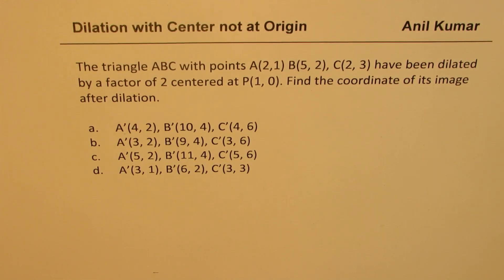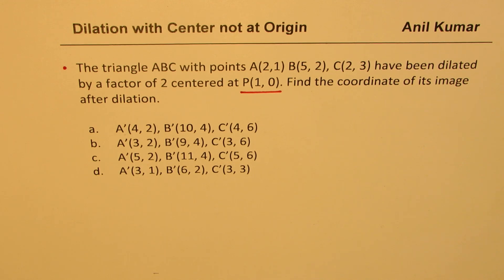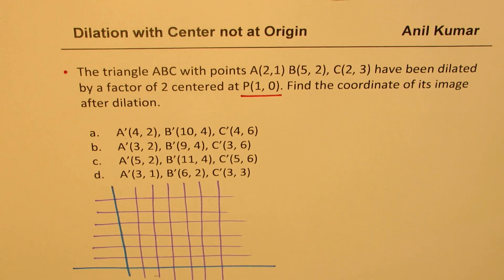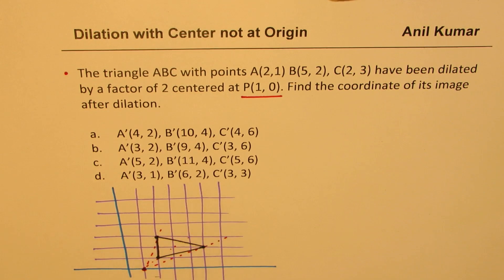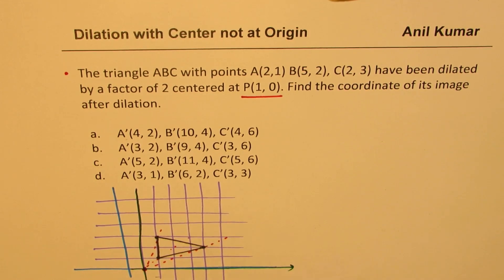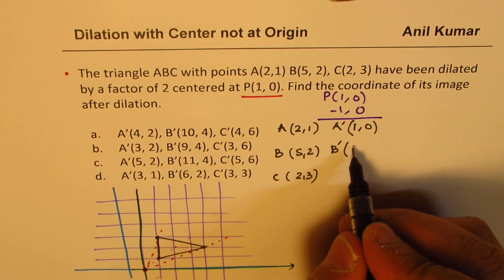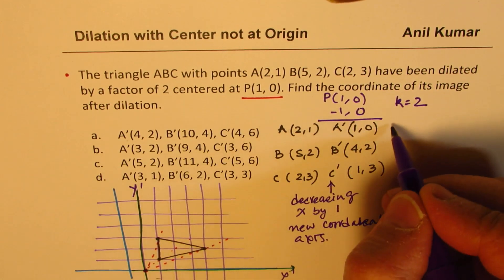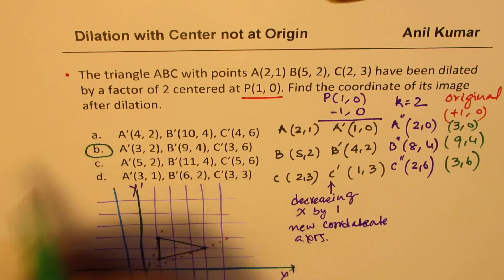Dilation with Centre any Arbitrary Point and Scale Factor Common Core Geometry GCSE